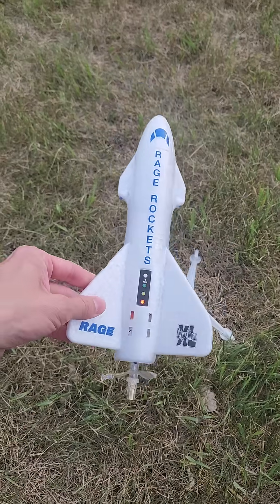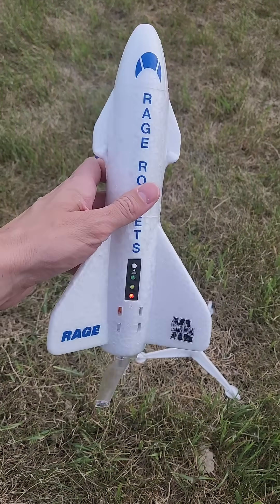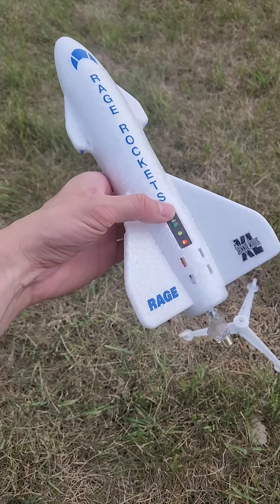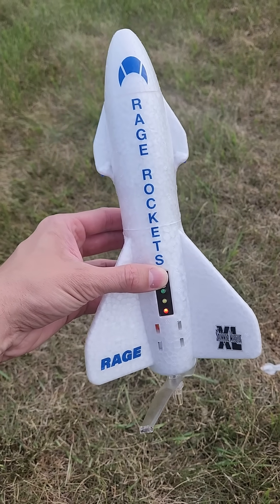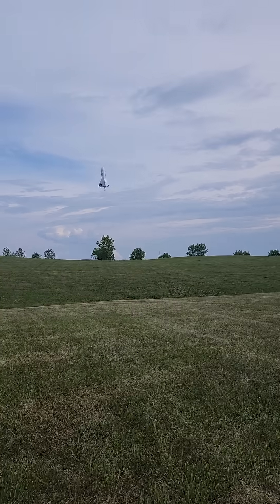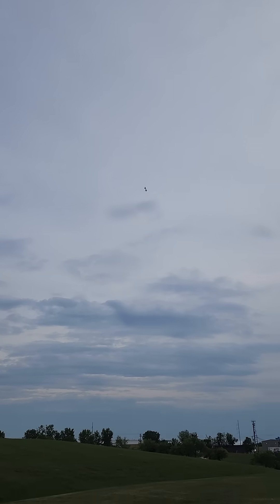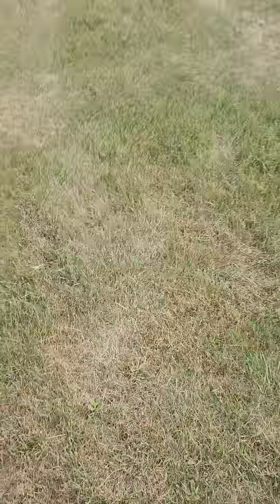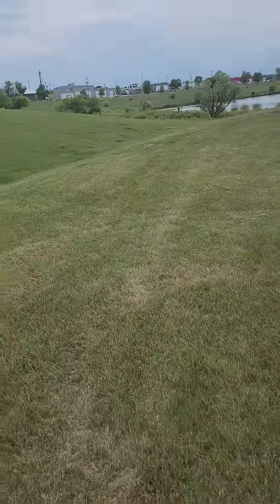Rage Propeller Rocket Launch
Due to popular demand, here's a video of the rocket launching along with parachute deployment!